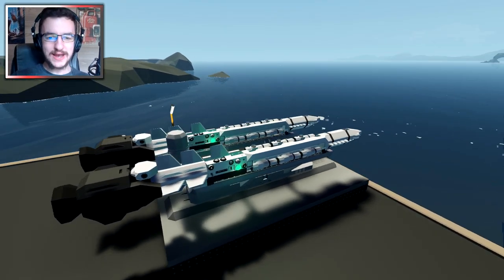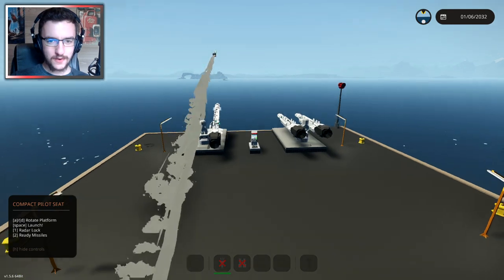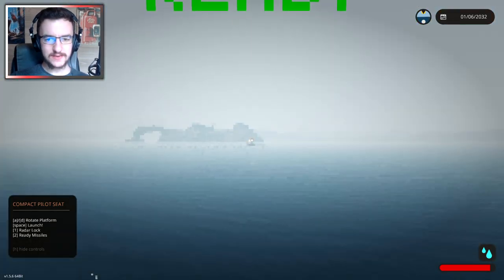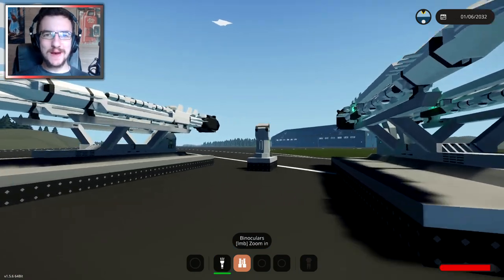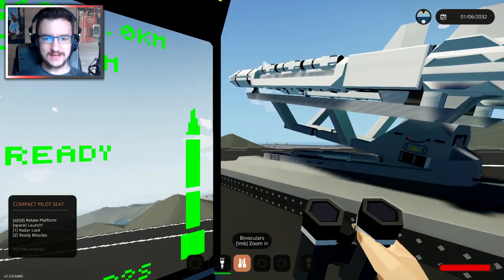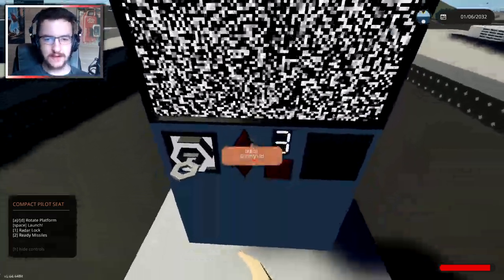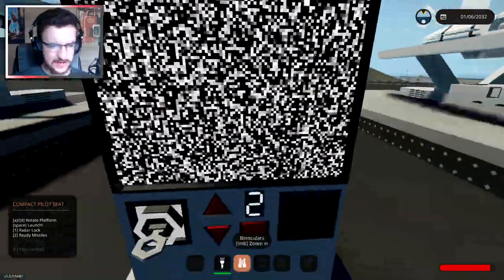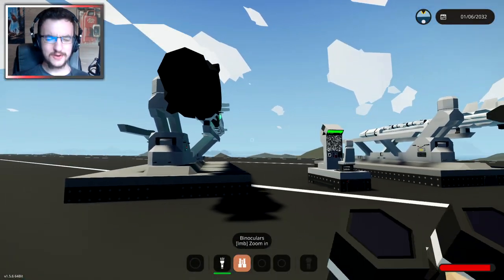These CLUSTER MISSILES Are ILLEGAL! - Stormworks Gameplay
Join Frantic as he tests out these awesome cluster missiles in Stormworks! We're going to be shooting these missiles at the normal target... The supply ship!